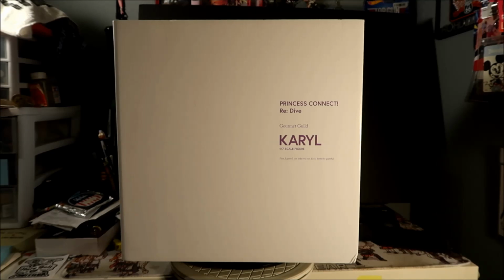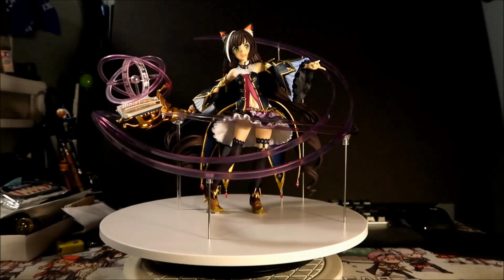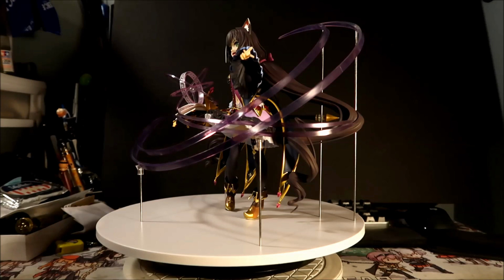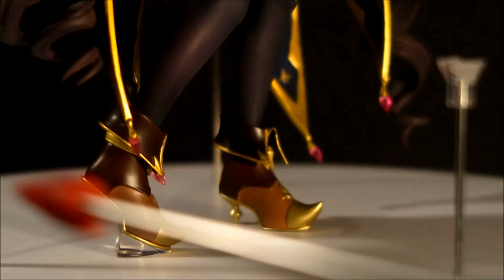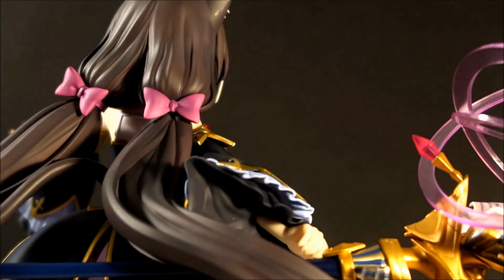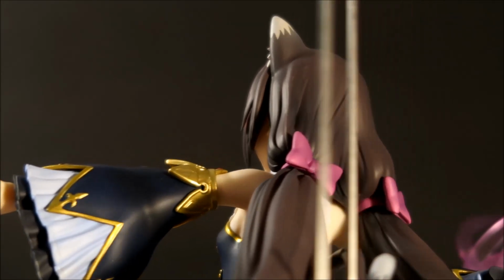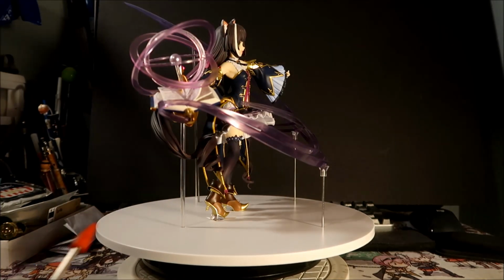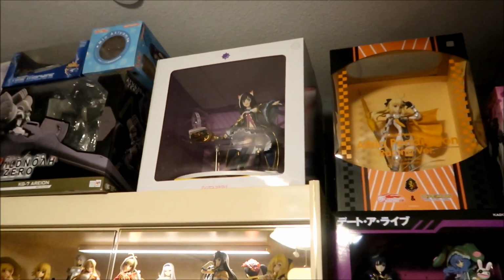Show and Tell: Furyu F:Nex Karyl Princess Connect Re:Dive Anime Figure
Show and Tell video about my Furyu F:Nex Karyl figure from the anime and game Princess Connect Re:Drive.  I got her greatly discounted but I can see why she is discounted.